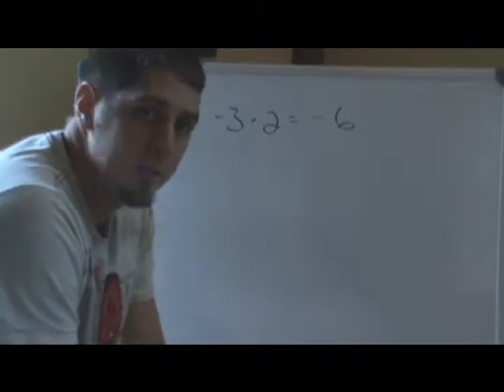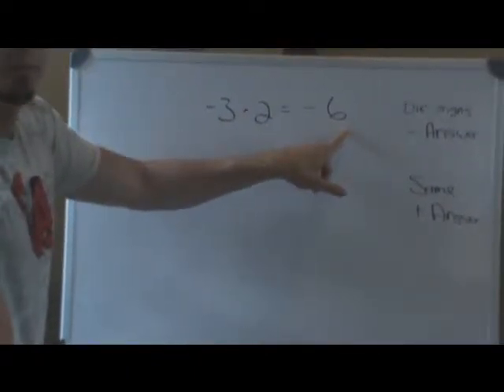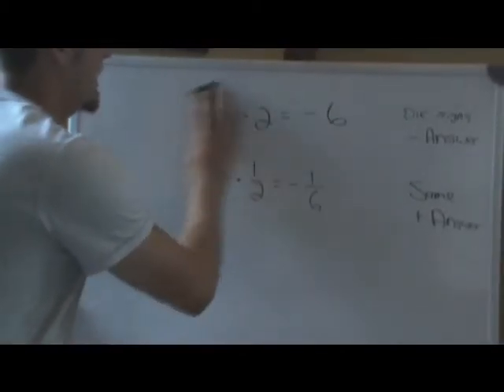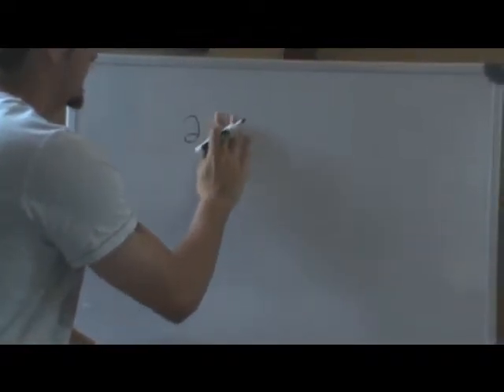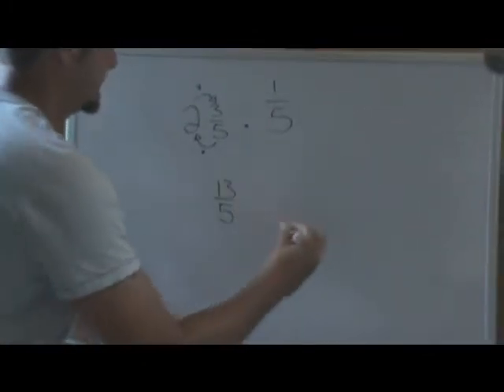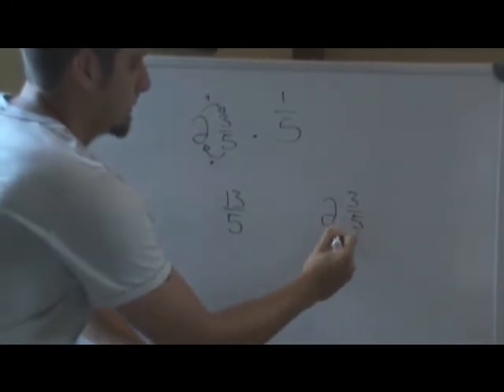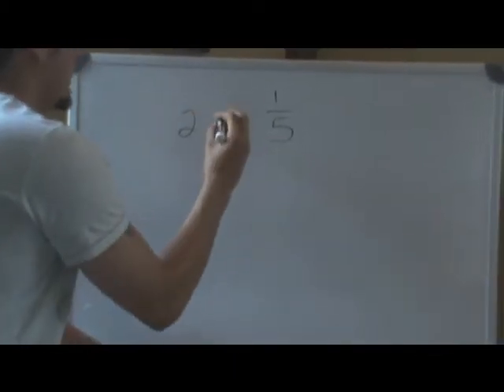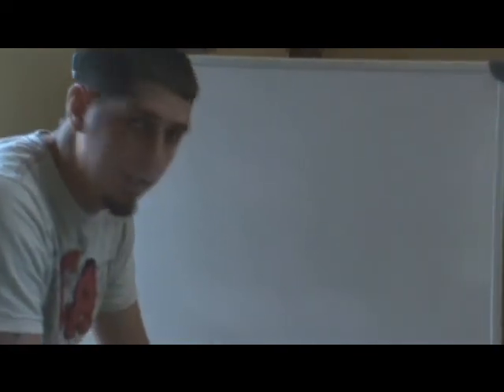5 3 Multiplying Negative Fractions and Mixed Numbers